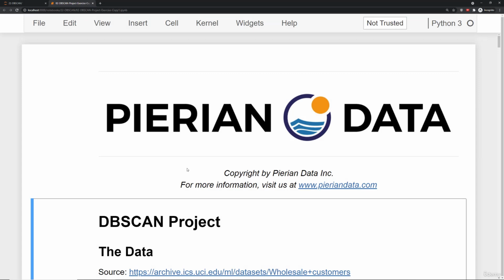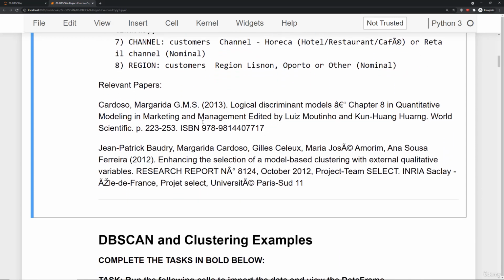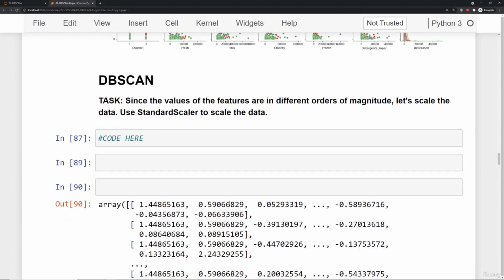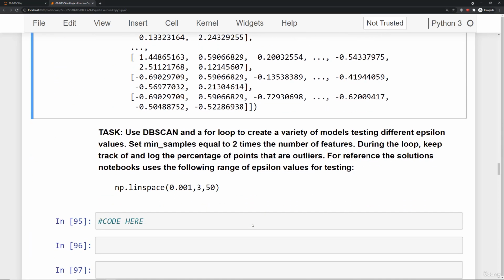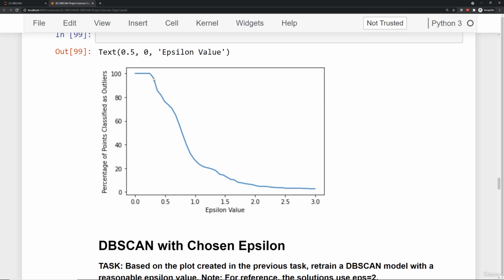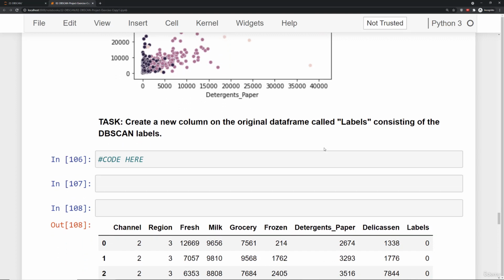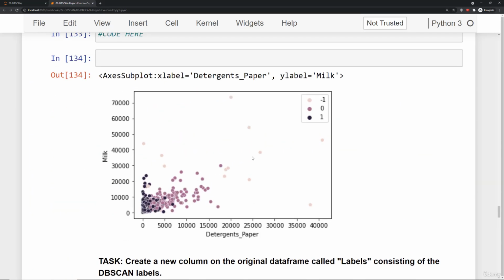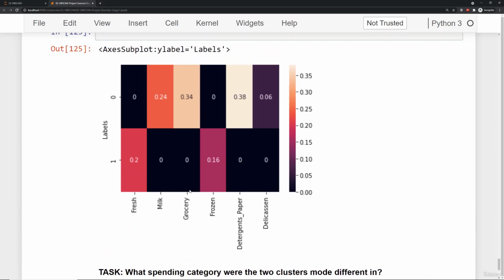𝑫𝑩𝑺𝑪𝑨𝑵 𝑶𝒖𝒕𝒍𝒊𝒆𝒓 𝑷𝒓𝒐𝒋𝒆𝒄𝒕 𝑬𝒙𝒆𝒓𝒄𝒊𝒔𝒆 𝑶𝒗𝒆𝒓𝒗𝒊𝒆𝒘